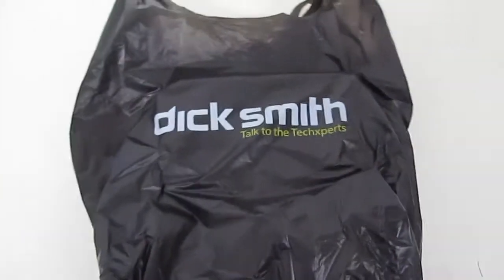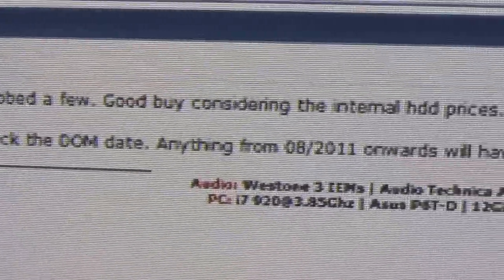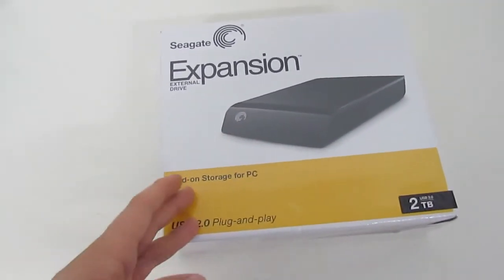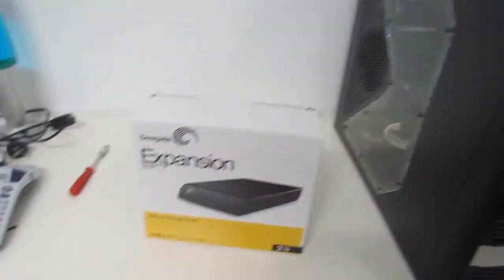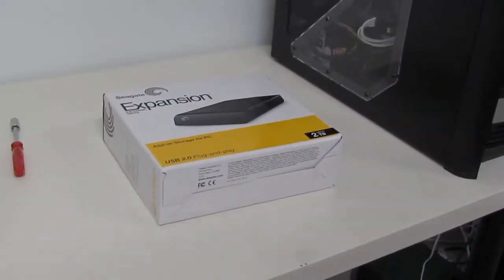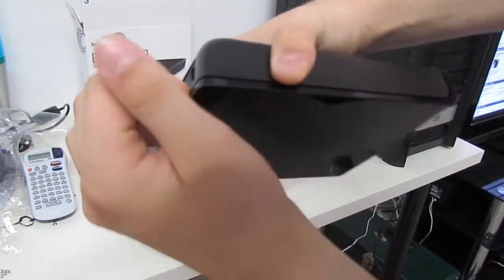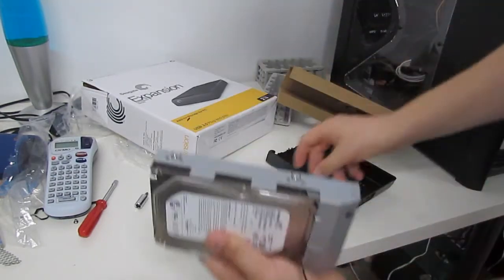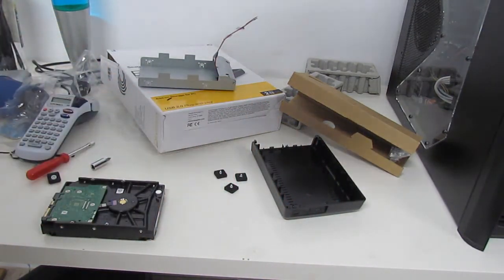How To: Using External Drives as Internals during Thailands Harddrive Flood Crisis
So just showing you what I have been doing lately; using external drives since they haven't jumped up in price yet as a counterpart  for internals since they're so cheap..

Dick Smith have risen their prices but Wow Sight & Suond still have them in stock